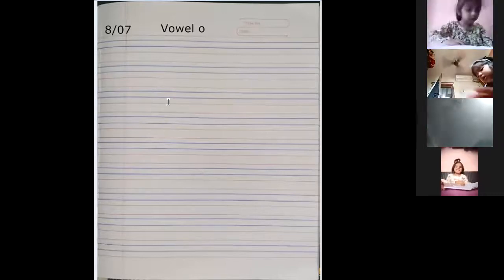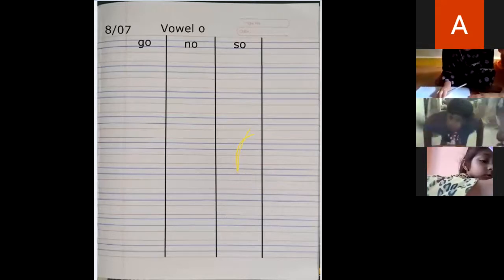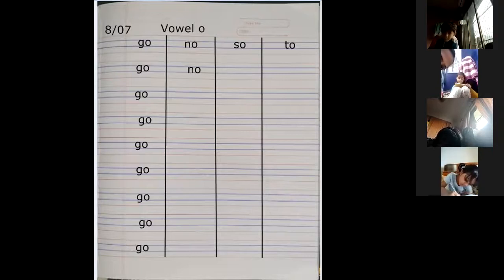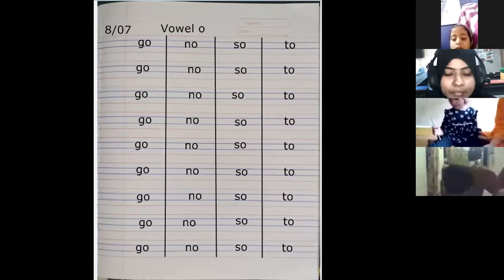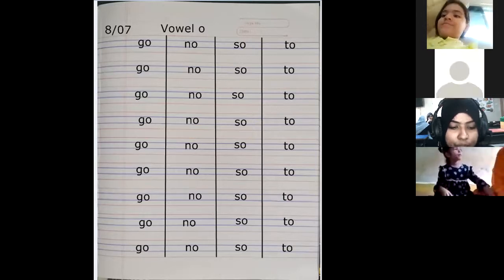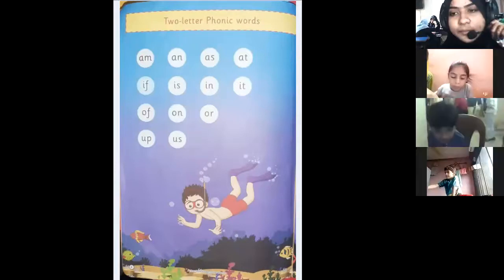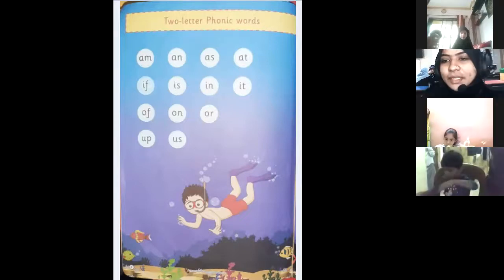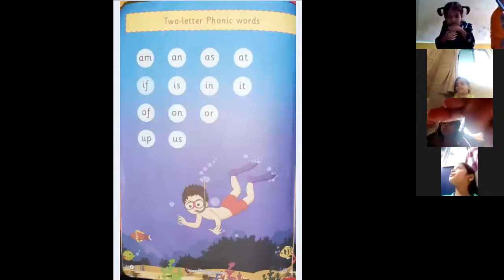SRKG TWO LETTER WORDS WRITTEN SESSION 8TH JULY 2021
BY MS. KUMTE NIDA A.WAHID